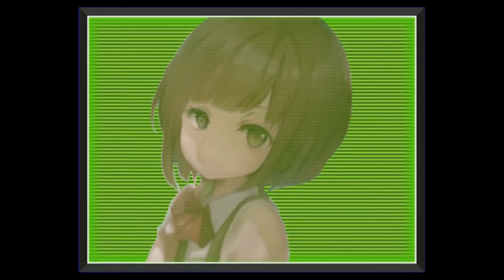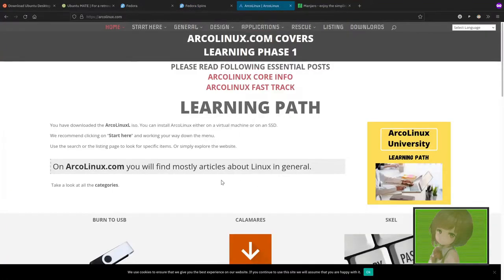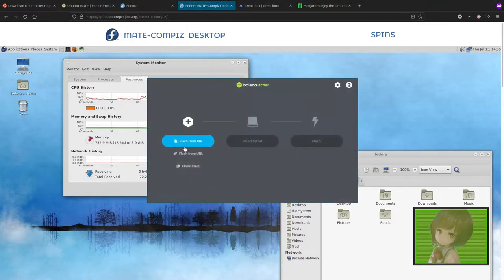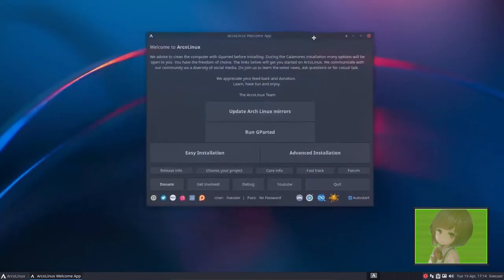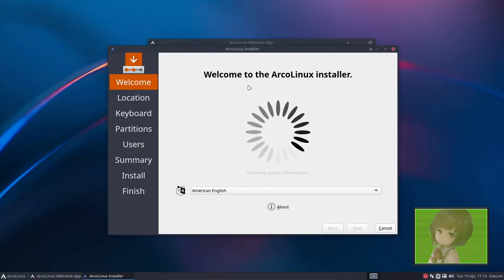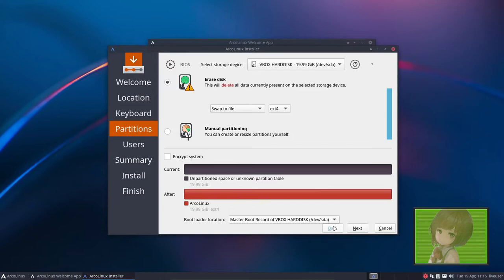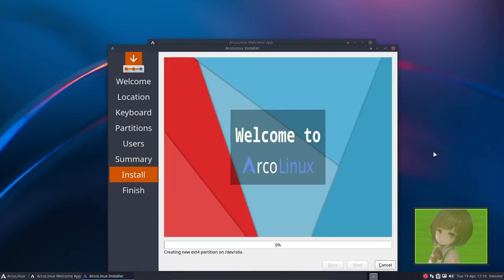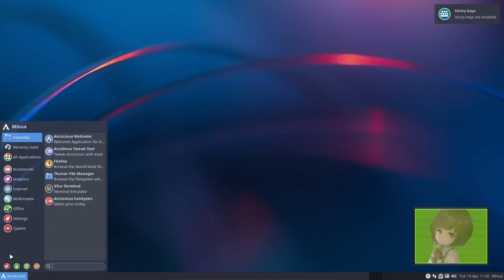Nervous A.I. Femboy with Low Compute Power Teaches you how to install Linux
Today Minux will show you how to install Linux to your computer.